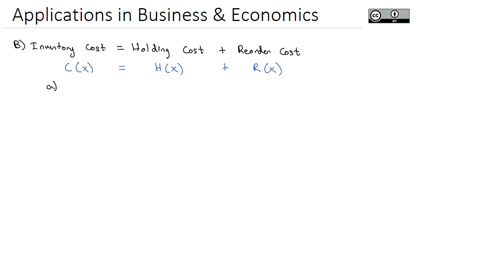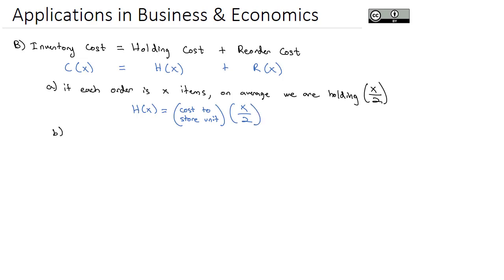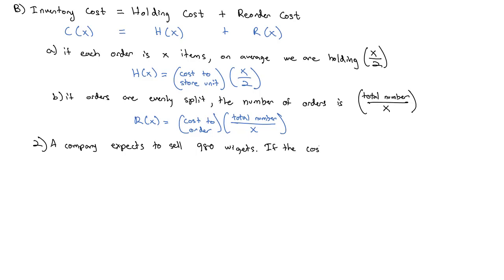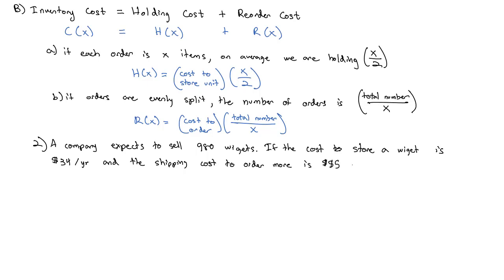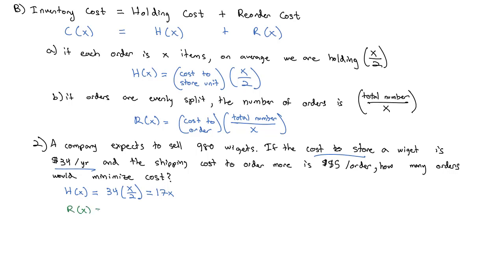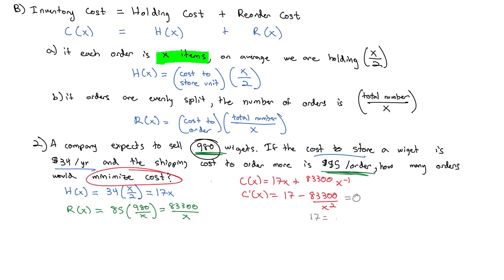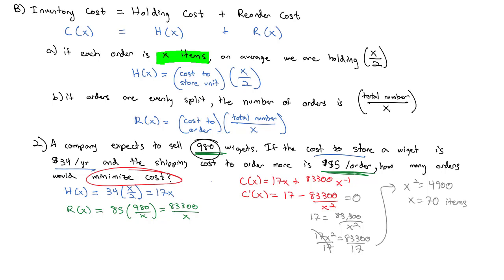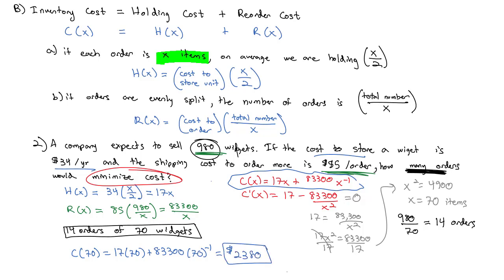5 3 B Inventory Cost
Inventory Cost